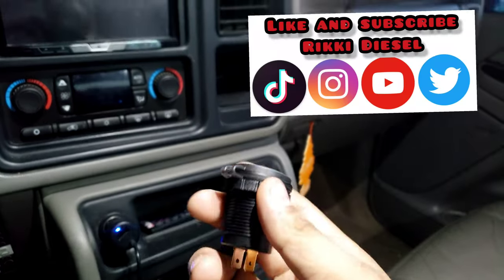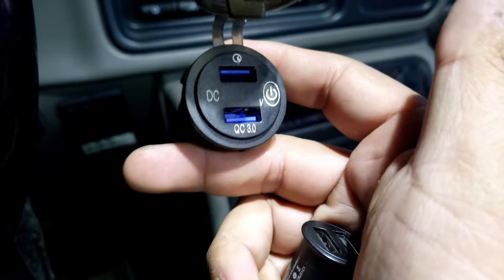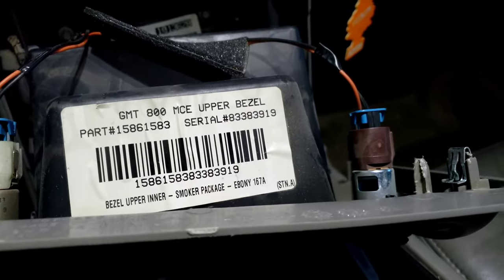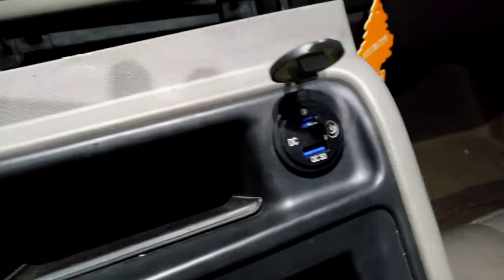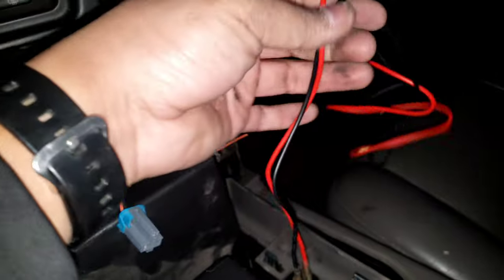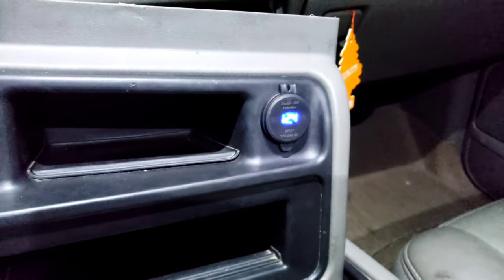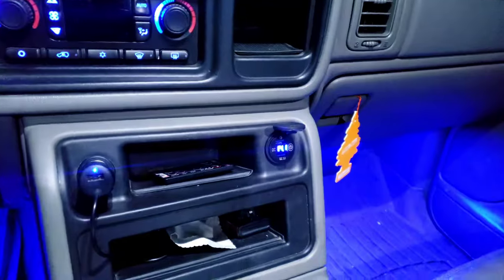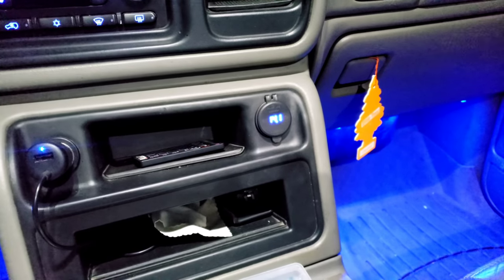duramax USB power outlet install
BUY!!!
not the same one but I should of gotten this one